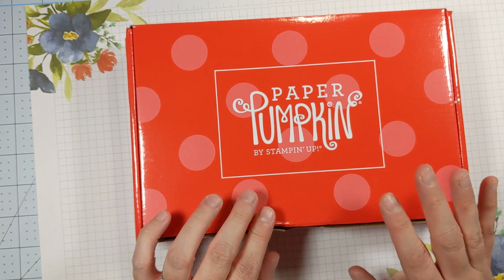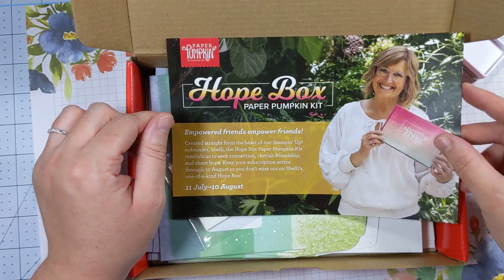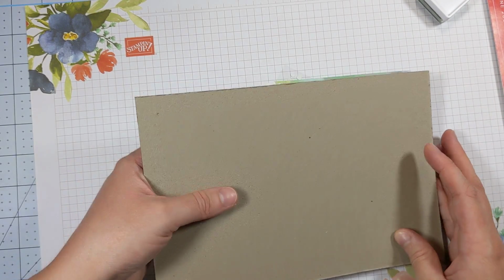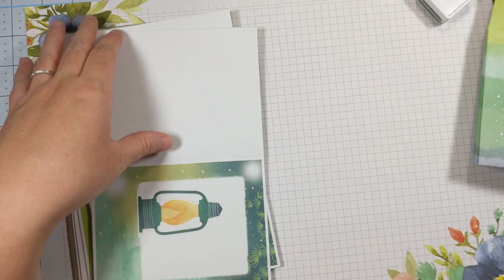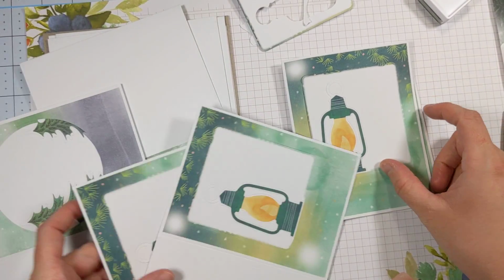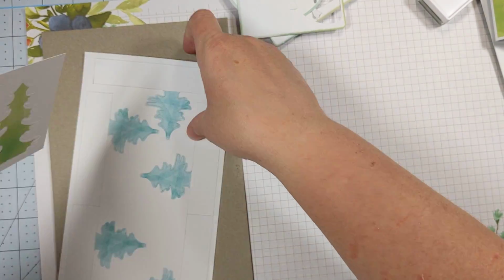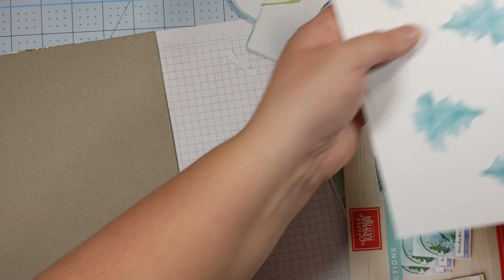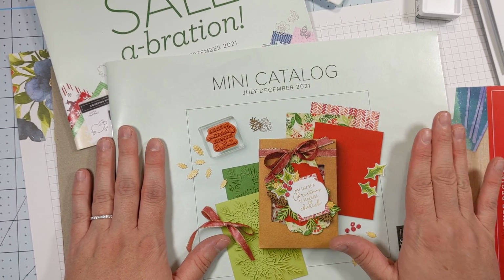Paper Pumpkin Unboxing: The Adventure Begins (July 2021)